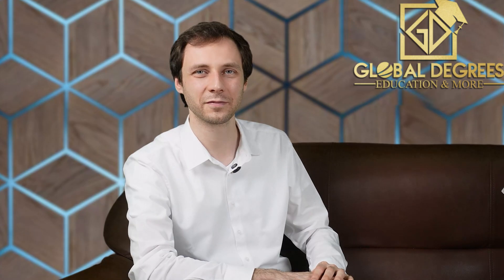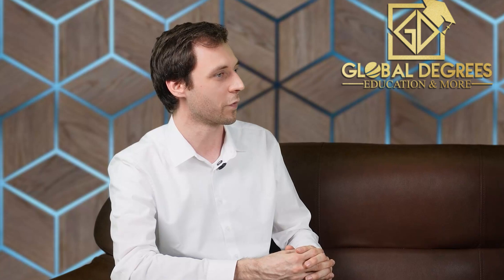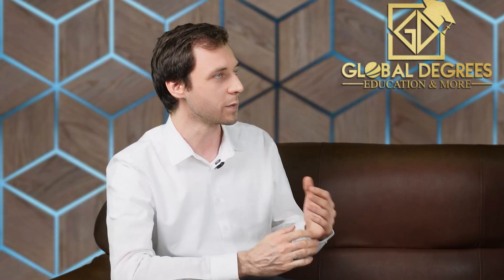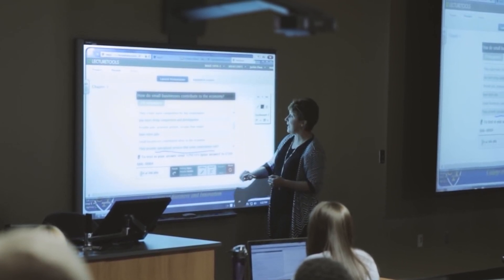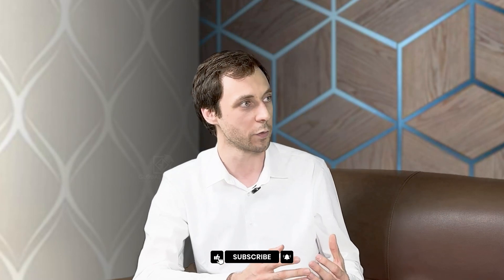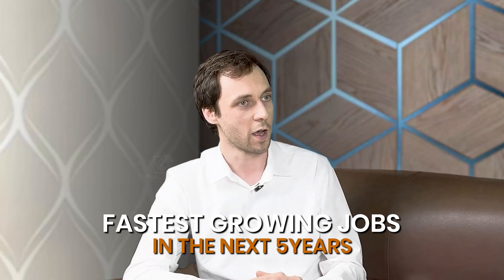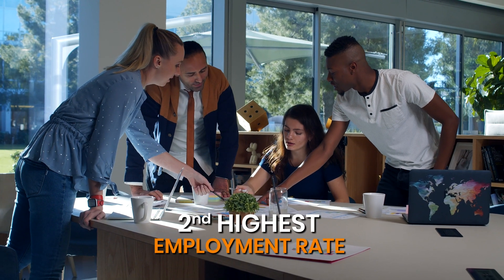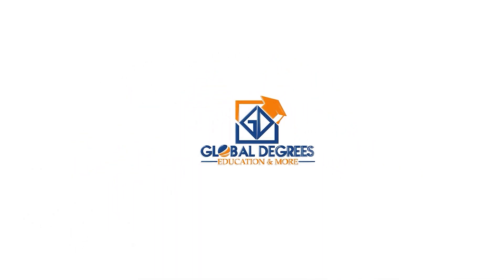Elevate Your Career Globally with AI & Degrees from FAU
Unlock a world of opportunities with Global Degrees! Dive into the future of education and career advancement with our exclusive programs in Artificial Intelligence and degrees from Florida Atlantic University (FAU). Whether you're aiming to enhance your skills or pivot into a new field, our expert guidance and international partnerships will set you on the path to success. Join us as we explore how AI is transforming industries and how you can be at the forefront of this revolution.
🔹 Credits: Florida Atlantic University (FAU)